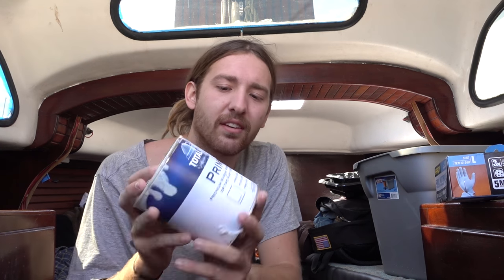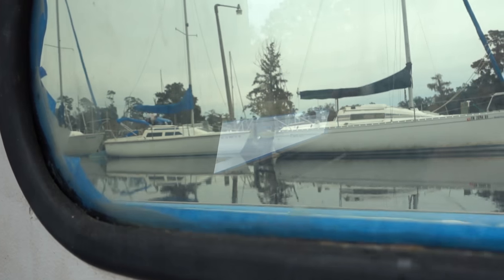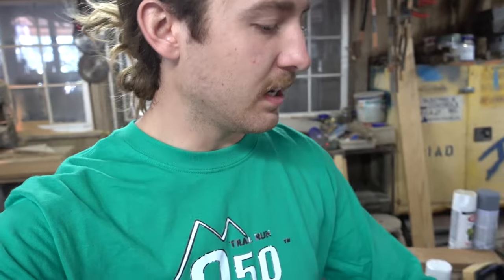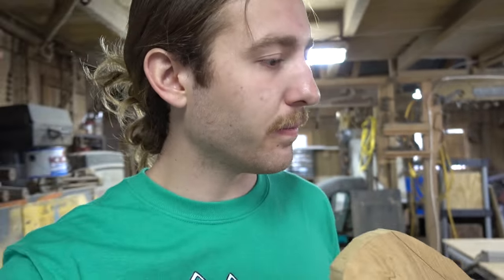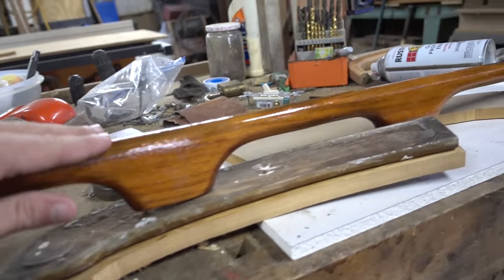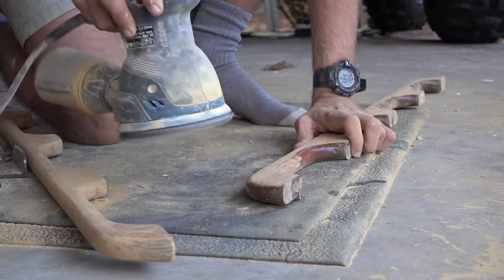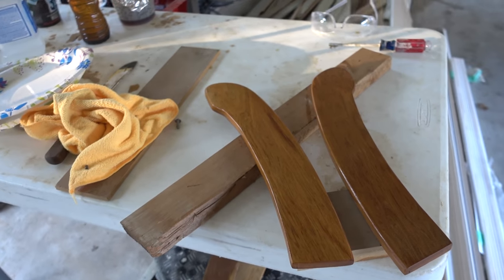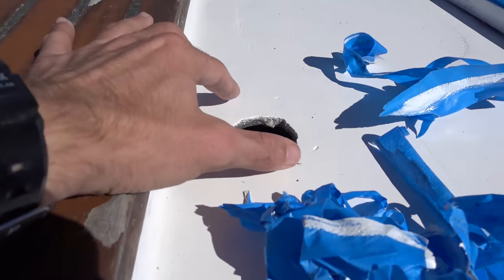Top Deck Paint, Woodworking & Varnishing, Thoughts On My Rigging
Check out my Instagram for more recent updates (@colelbrian) but I do make these videos fairly soon after I film them. I have been well underway completing some of the tasks including painting the deck and varnishing wood. The top deck paint job came out well, however I have only painted about 90% of the boat so far. I still need to do the footwell of the cockpit and some misc trimming. I can tell you though it has been a sigh of relief to have a freshly painted deck.

Fixing the trim and getting a lot of pieces varnished and put back on has also been a great feeling. While there may be more important things to be addressing on my boat I can tell you now that its not pointless to be meticulously working on all this cosmetic stuff because it is doing wonders for my moral and thats a good thing.

I am highly considering using CA954 Aluminum Bronze to make my new chainplates out of. I am still however doing my research on the subject matter. Will hopefully be doing this within the next couple weeks.

I have not fully moved aboard yet but am hoping that within the next couple weeks I will have. I just want to paint the entire interior and repair the top struts before such a thing.

It is a pleasure hearing the feedback and I am really enjoying this whole youtube documentation experience as I go. But really though I can't thank y'all enough.

-Cole Brian
S/V Cool Change